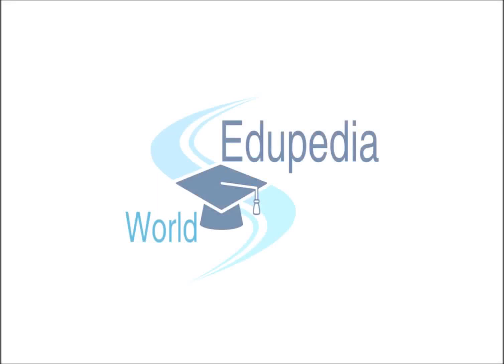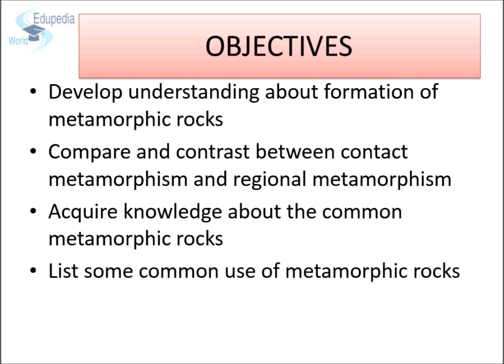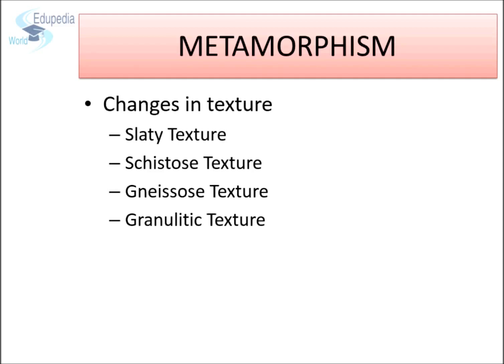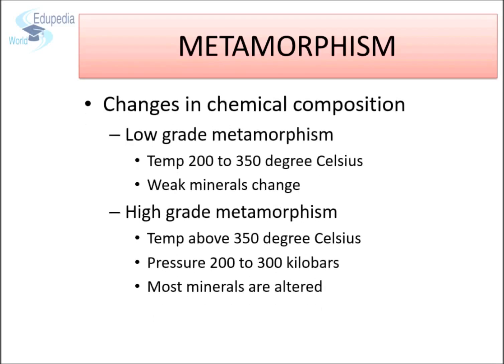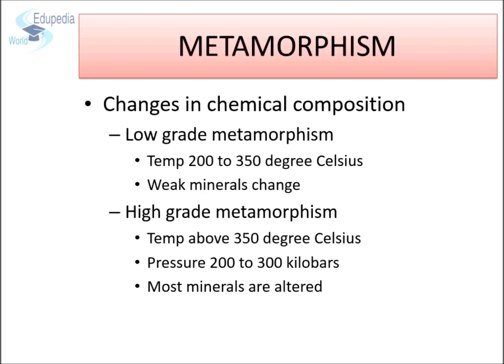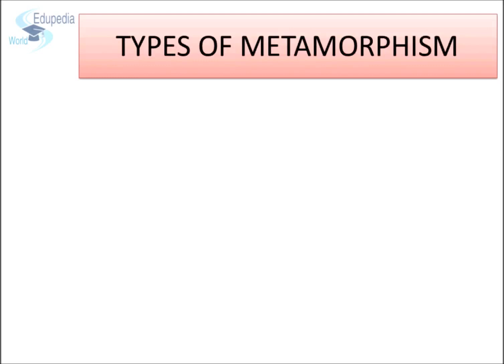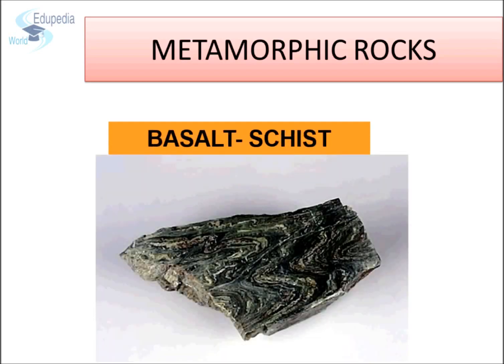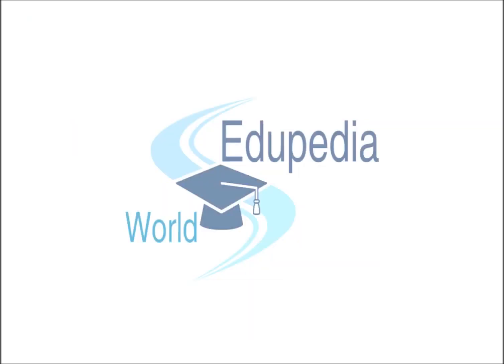Geography Grade 9: Material of Earth's Crust | Metamorphic Rocks | Chapter 05 | Part 04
Objectives:
- Develop understanding about formation of Metamorphic rocks.
-Compare and Contrast between contact metamorphism and regional metamorphism.
- Acquire knowledge about the common metamorphic rocks.
- List some common use of metamorphic rocks.

Misconception :
- Rocks can get metamorphosed due to intense sunlight
- Metamorphic rocks can not be further metamorphosed.
- All the metamorphic rocks are found deep inside the deep crust.

Meaning of the Metamorphism.
- Rocks may alter due to heat and or pressure.
             - Change in Texture
             - Change in Mineral Composition.
- Digenesis.
- Changes in chemical Composition.
              - Low grade chemical composition.
              - High grade chemical composition.
Causes of Metamorphism
              - Heat
                   - Igneous Intrusion.
                   - Rising Magma.
                   - Plate Boundaries.
             - Pressure
                   - Mountain Belts
                   - Rising Magma
                   - Overlying Sediments.
   - Types of Metamorphism
        - Contact Metamorphism
                  - Igneous Intrusions
                  - Area affected is less
                  - Heat is dominating agent.
        - Regional Metamorphism
                  - Mountain belts.
                  - Area Affected is Large.
                  - Heat and Pressure both are dominating agents.

Brief about Common Metamorphic Rocks.
              - Shake Salt.
              - Basalt - Schist
              - Granite - Gnesis
              - Sand Ston- Quarzite
              - Limestone- Marble.